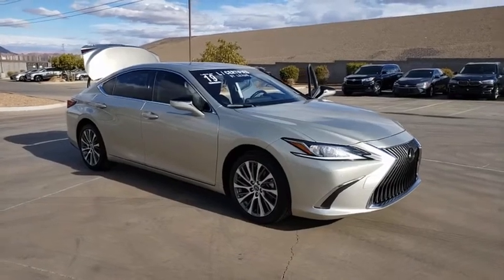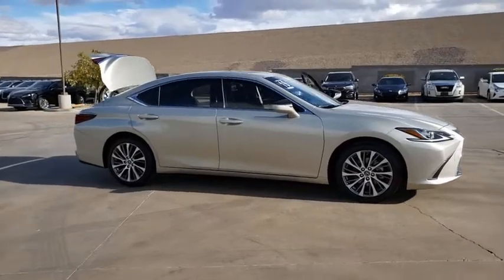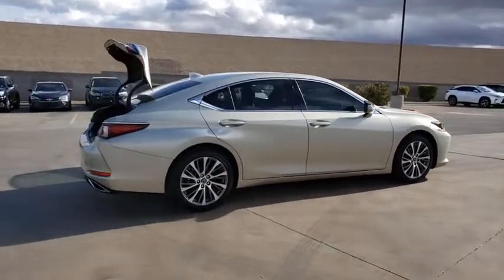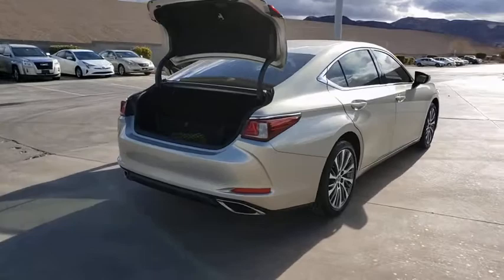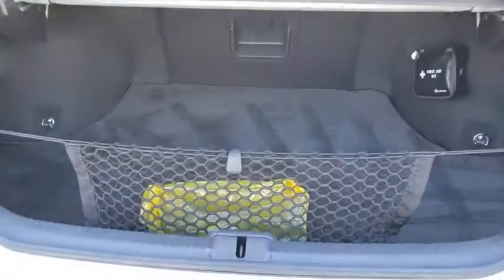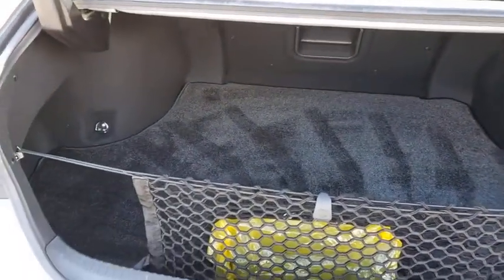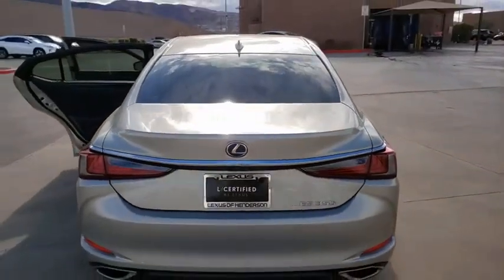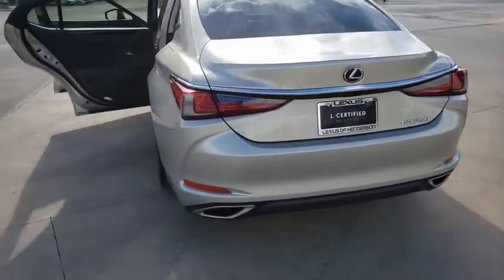2019 LEXUS ES Las Vegas, Henderson, St. George, Cedar City, Summerlin, NV HDT3549A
Moonbeam Beige Metallic Used 2019 LEXUS ES available in Las Vegas, Nevada at Lexus of Henderson. Servicing the Henderson, St. George, Cedar City, Summerlin, NV area.